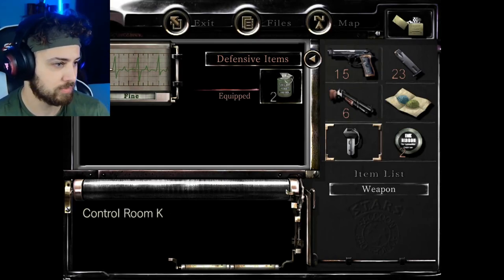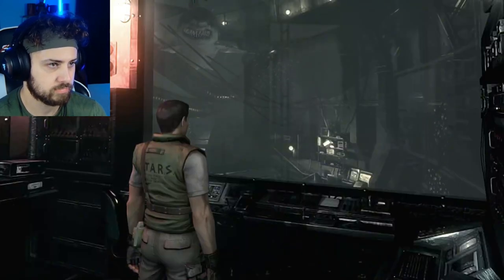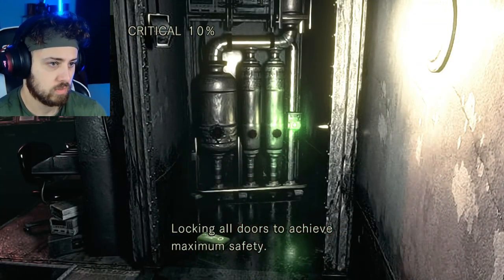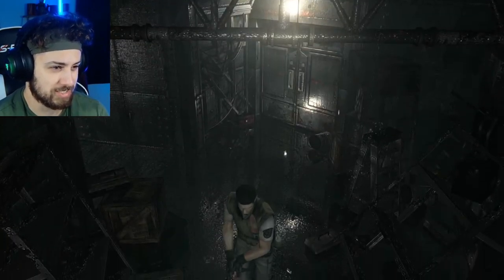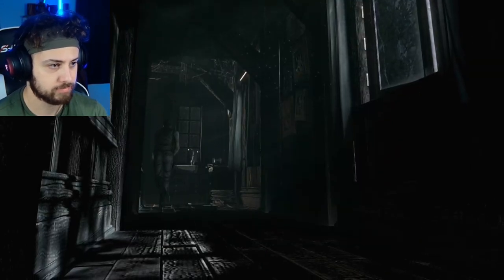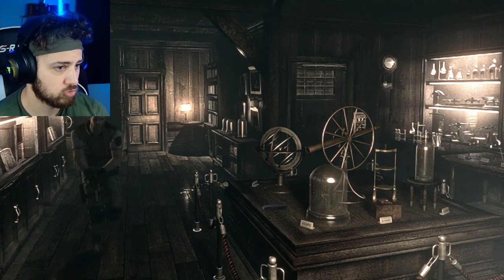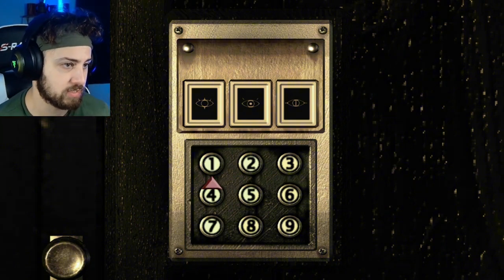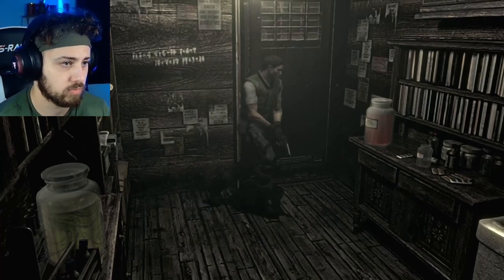RUNNING FROM ANGRY BUGS | Resident Evil HD | Part 9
FLASHING LIGHTS WARNING.